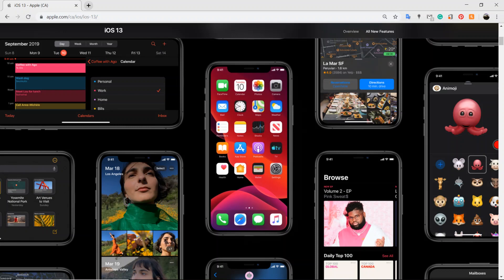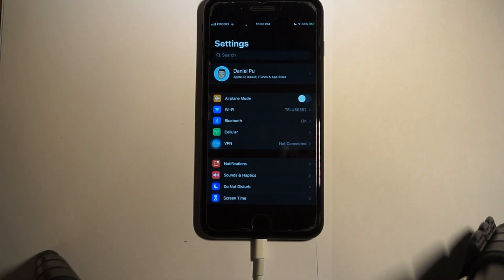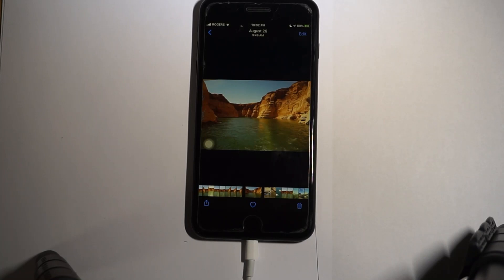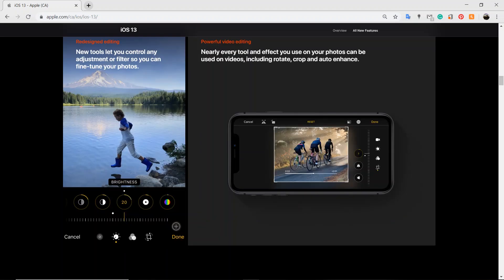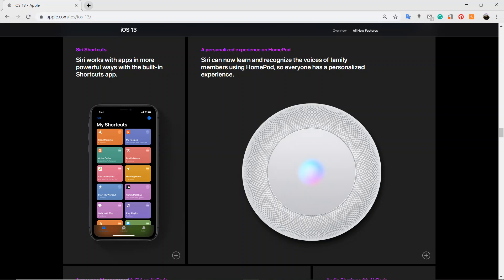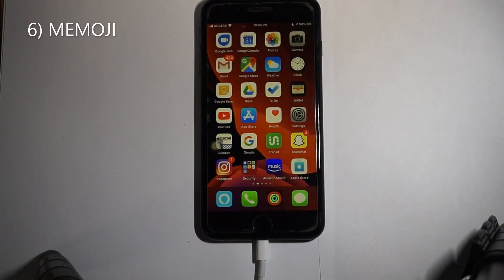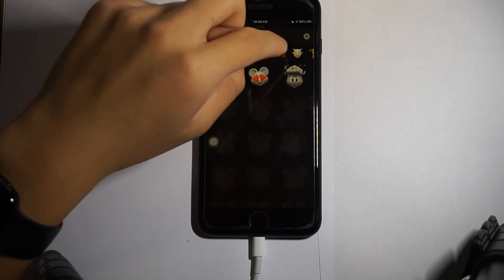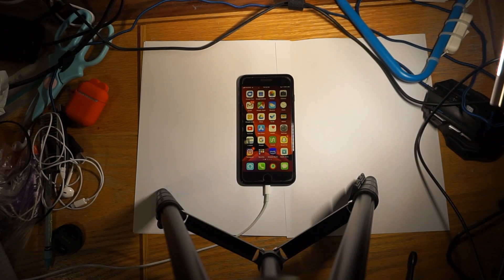IOS 13 Everything you need to know Air pods, Dark mode, Reminders